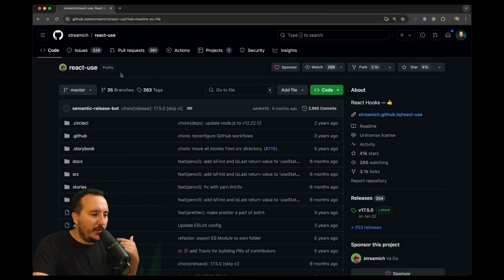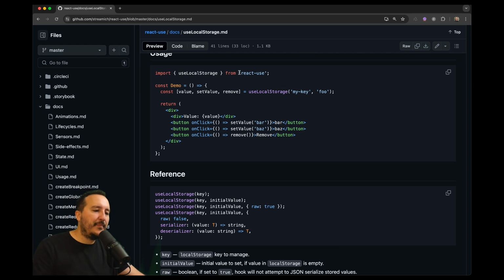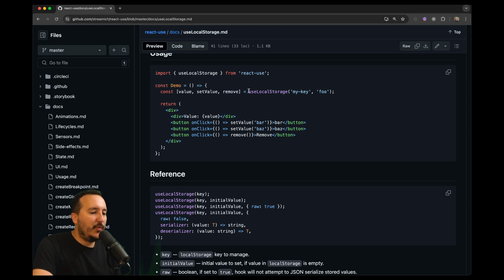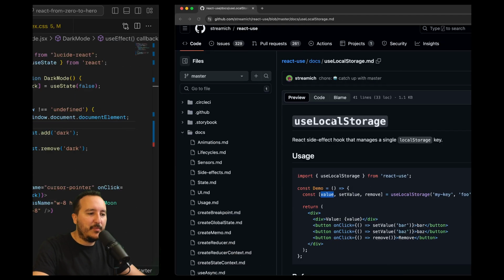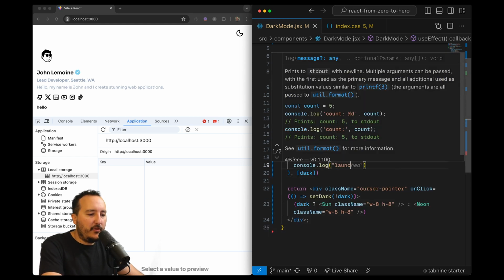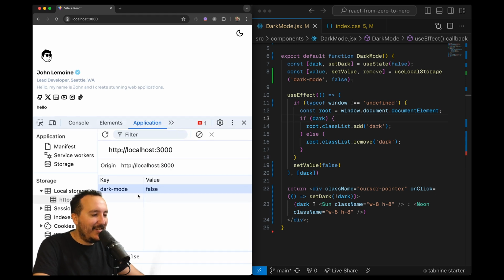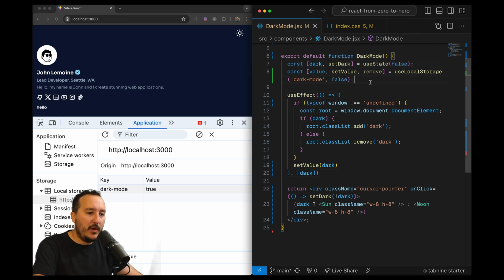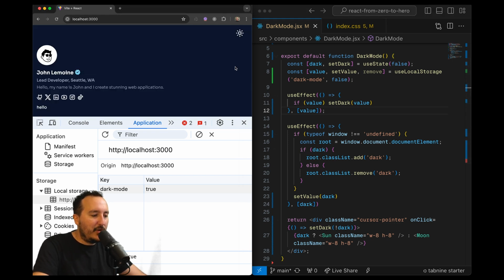Local Storage with React-Use — React: From Zero to hero — Part 26 (2024)